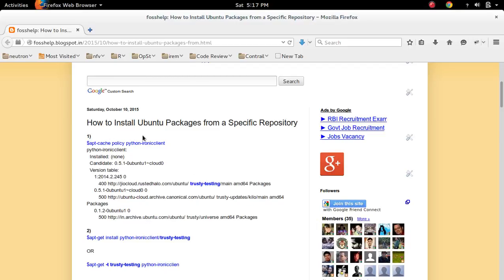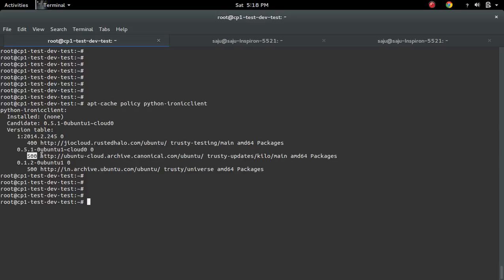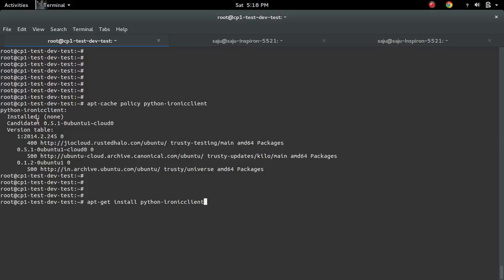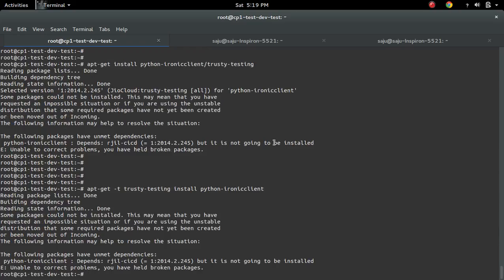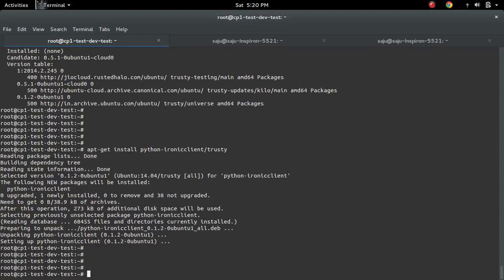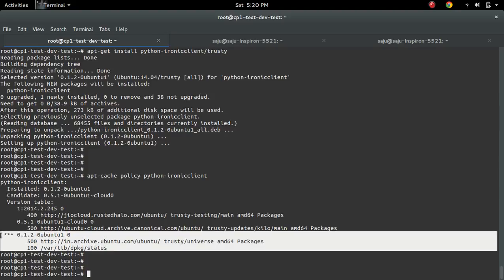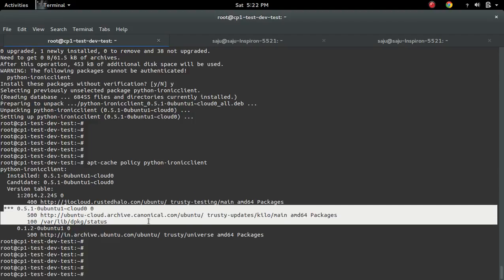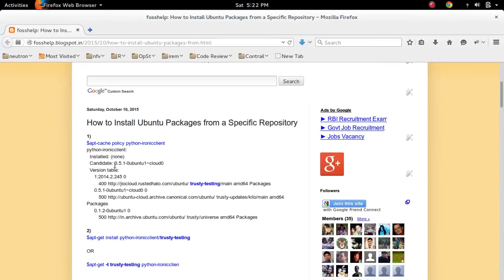How to Install Ubuntu Packages from a Specific Repository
Specify the repository from which a package will be installed